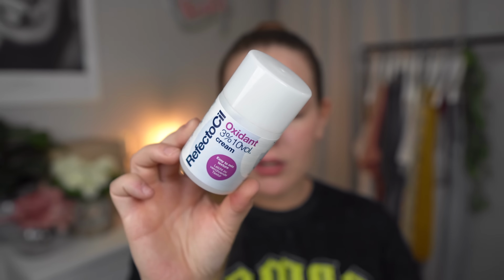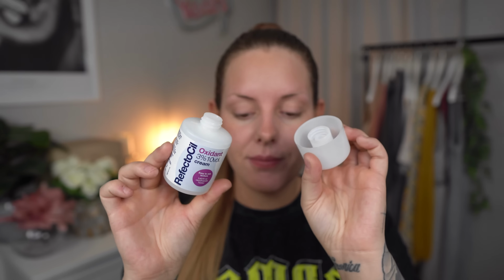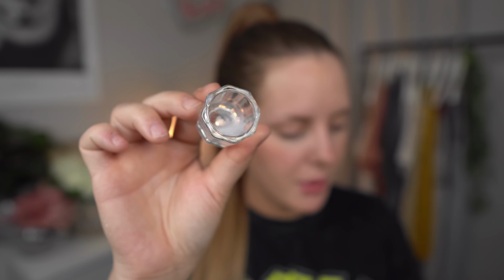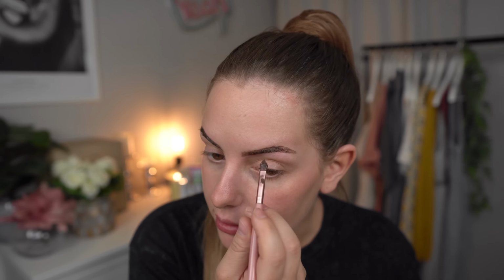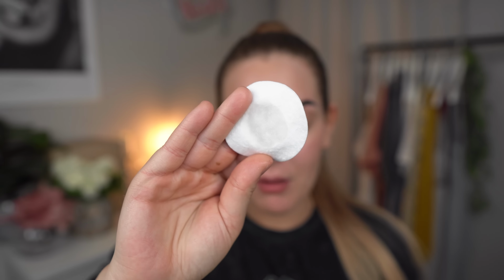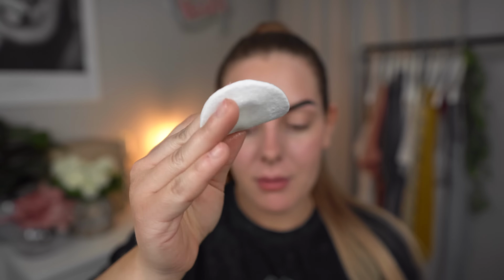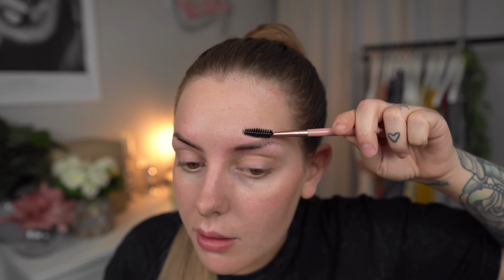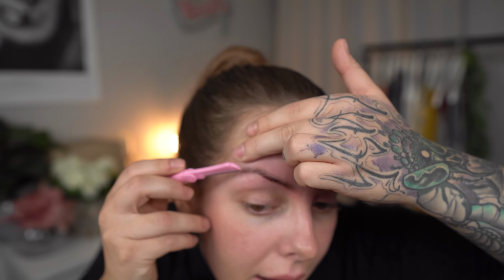REFECTOCIL EYEBROW TINT TUTORIAL | TINT BROWS AT HOME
Today I will tint my own brows with tint from the brand Refectocil AGAIN. A perfect video for people who wonder how to tint your own lashes and brows at home.

♥ Intro -  Made by me in Adobe After Effects